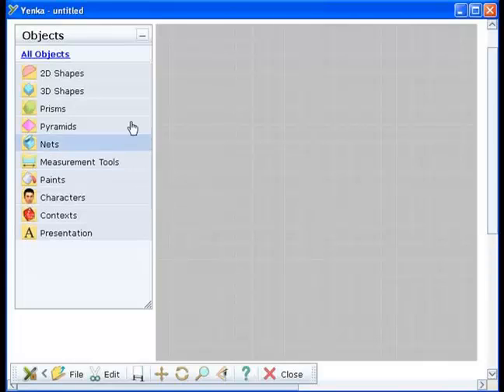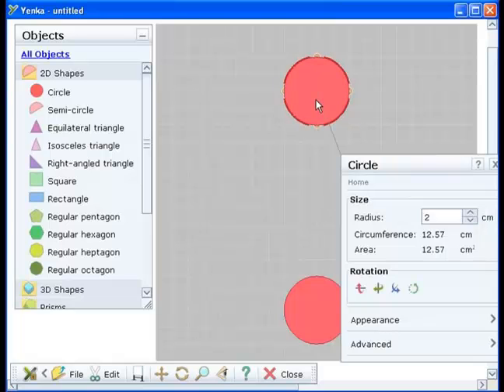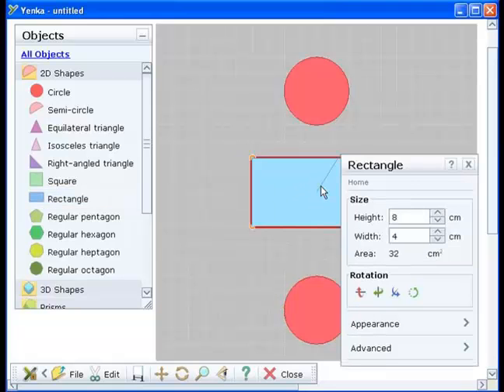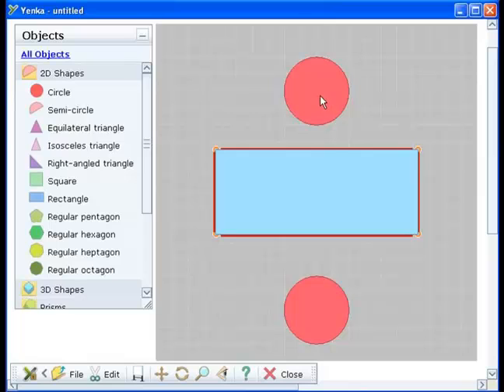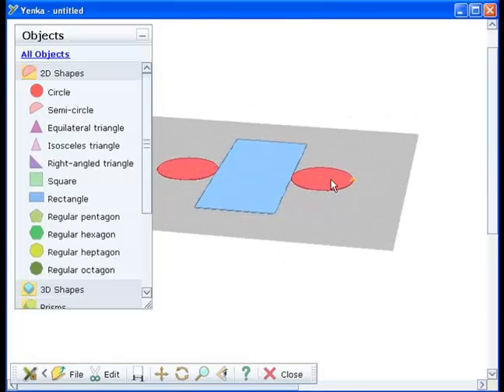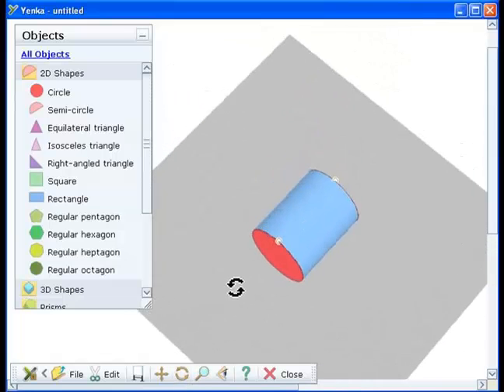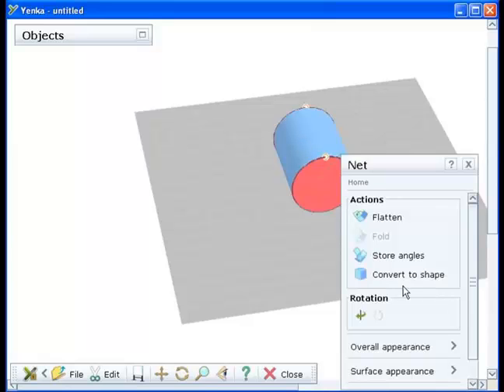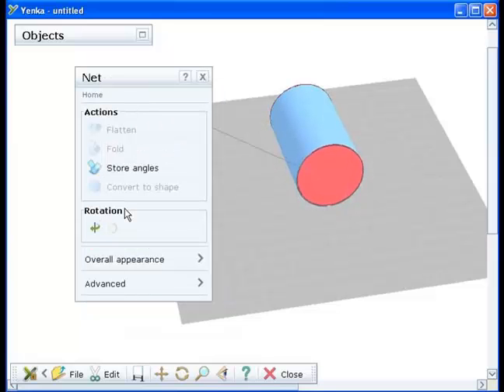إنشاء وإفراد الأسطوانة.